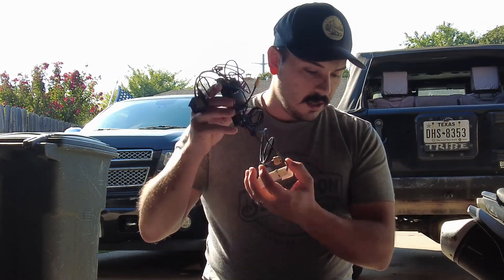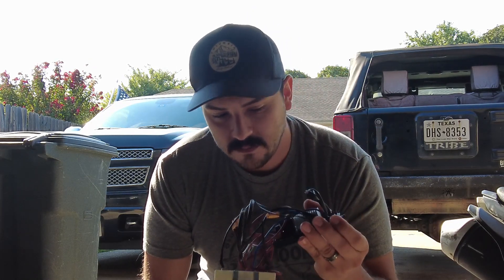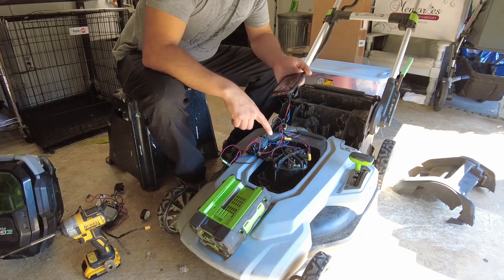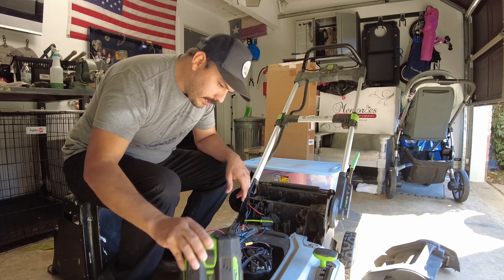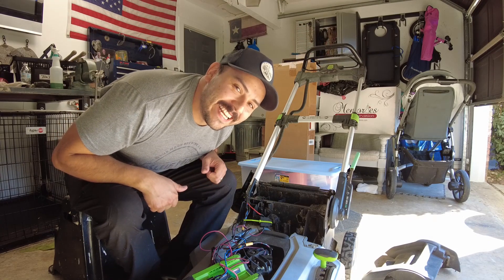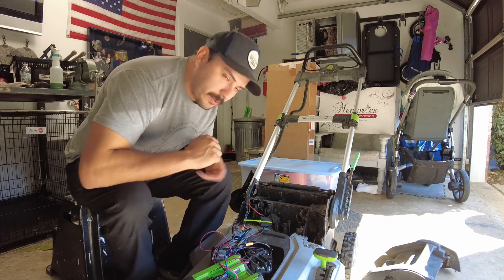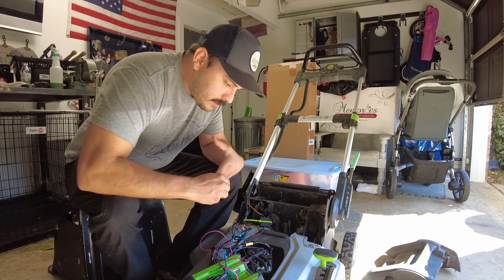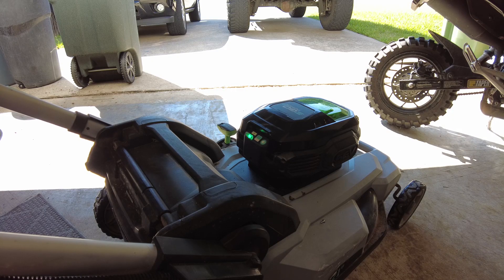EGO lawn mower power issue fix PCB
Fixing my EGO mower with the PCB swap. It would start then flash as if the battery was dead.

Model number: LM2100
part number is EGO Electric Assembly EGO-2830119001.